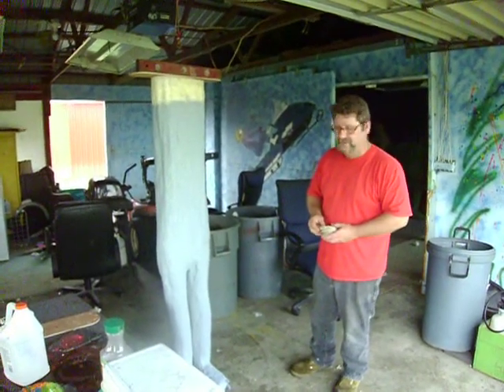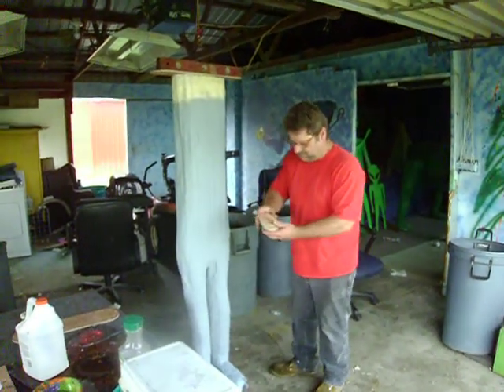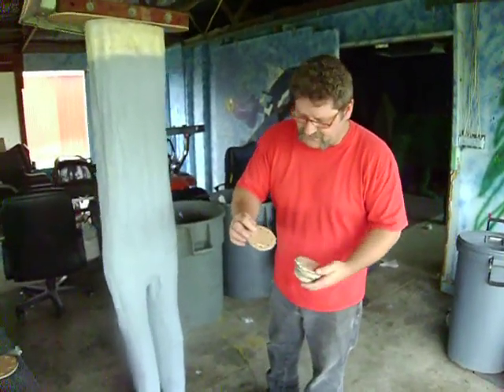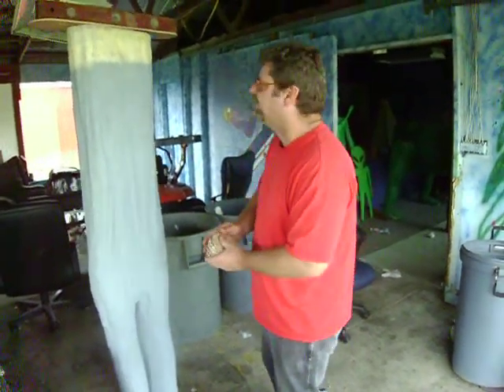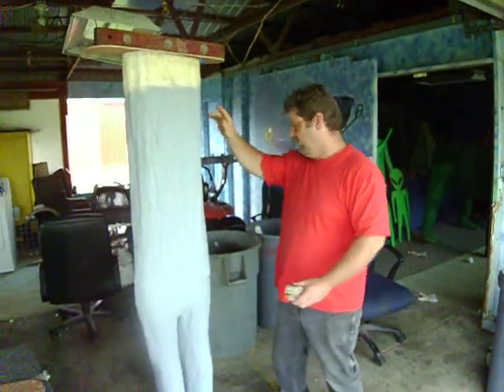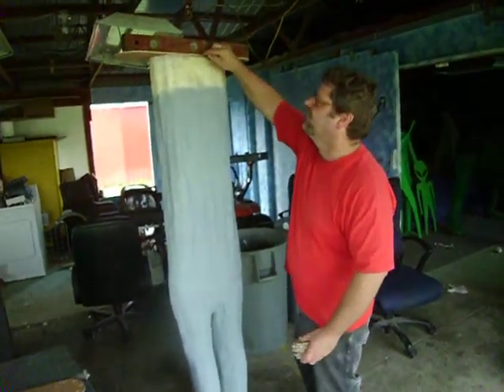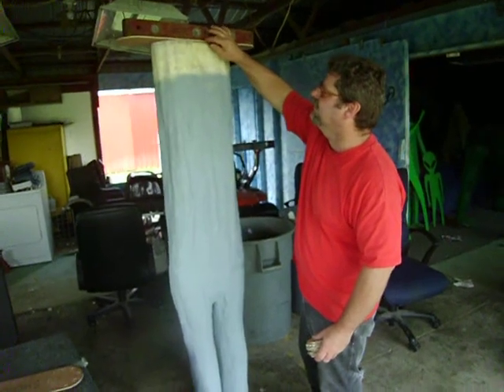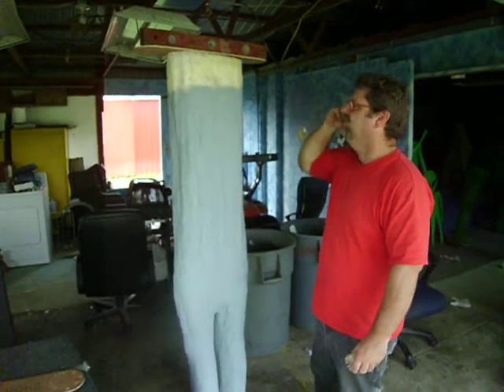ALIEN 5-23-2011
GREAT DAY HAD LOTS A PEOPLE HERE , AND NICK SHOT THIS , I'M 1 HAPPY DAD .THERE ARE NO CELL PHONES ALLOWED OUT HERE WHEN I'M BUILDING . CALLED SPENDING TIME , WITH FRIENDS , FAMILY , OR WHO EVER , EVERYONE LIKES MY DEAL AROUND HERE .